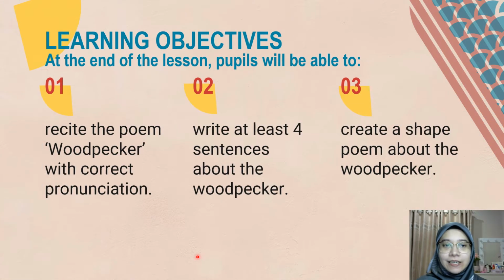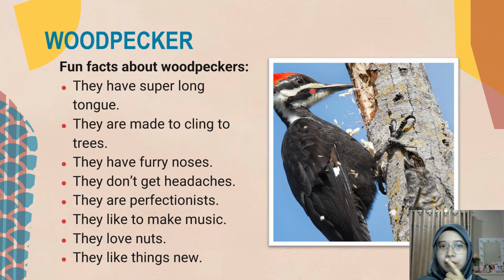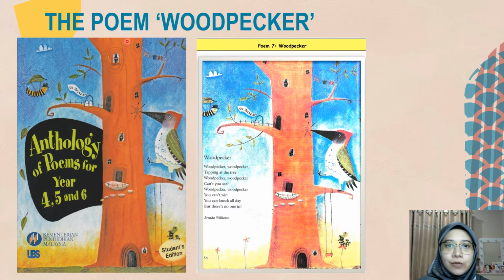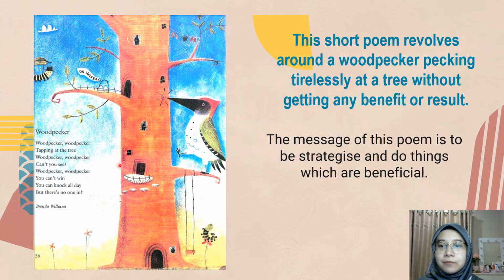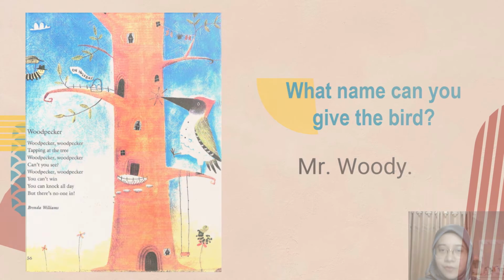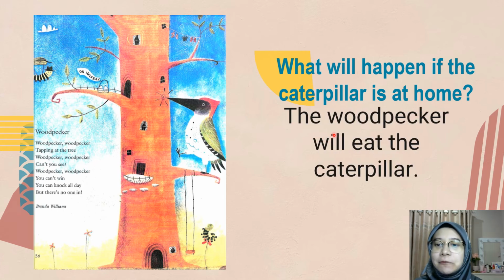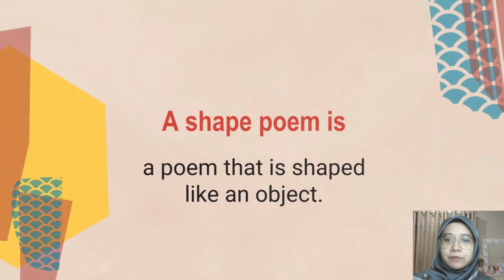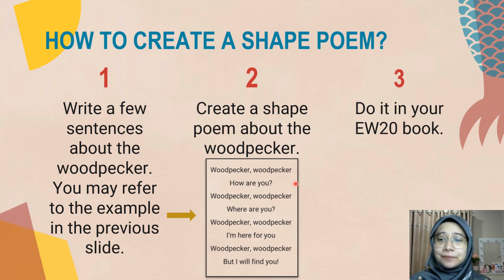YEAR 4 MODULE 3 Language Arts with Madam Liyana